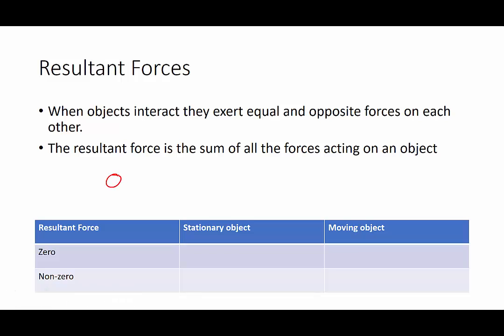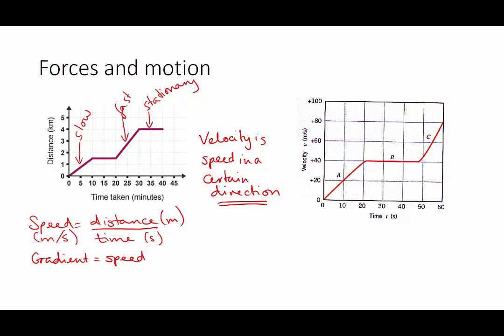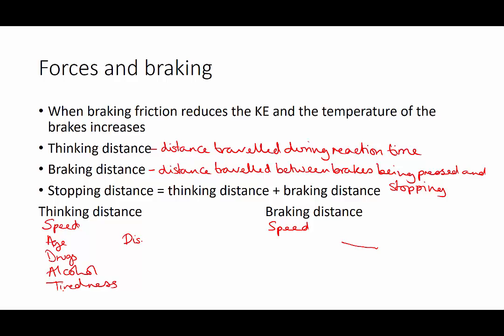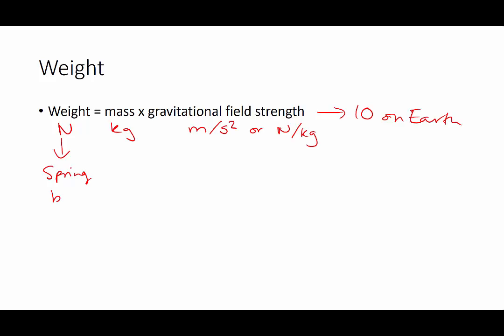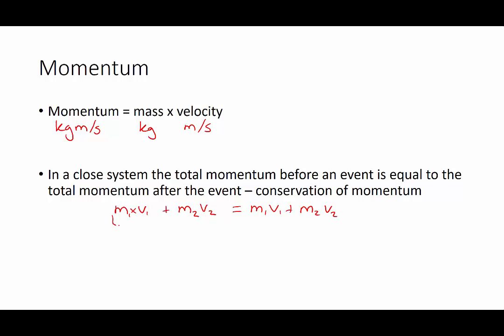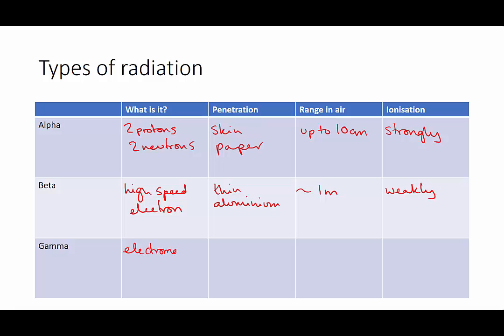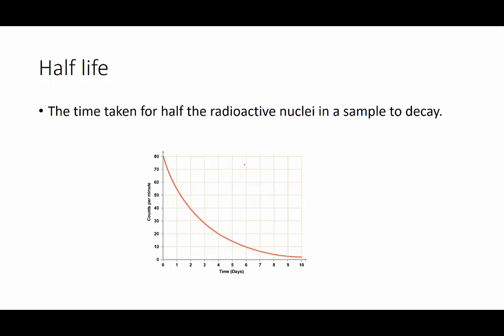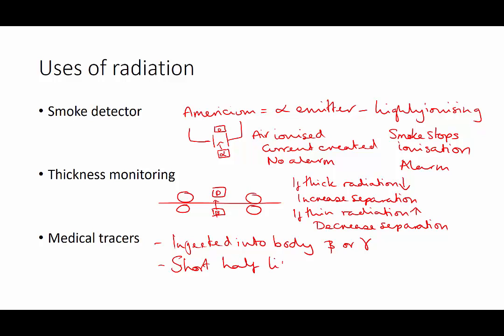AQA P2 Mechanics and Radioactivity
Covering the AQA Spec P2 content